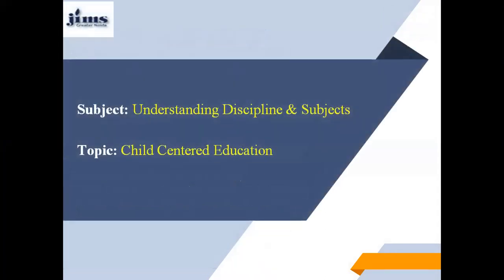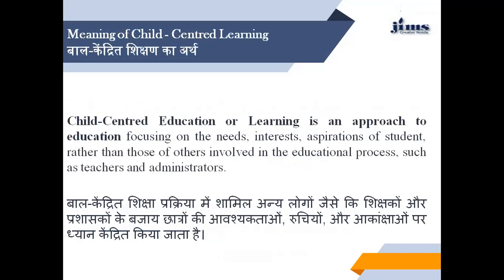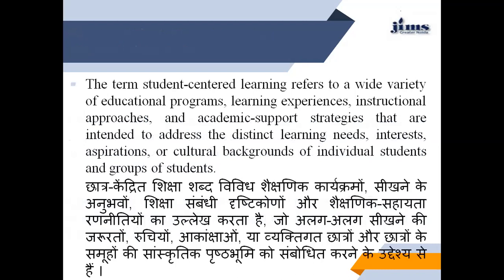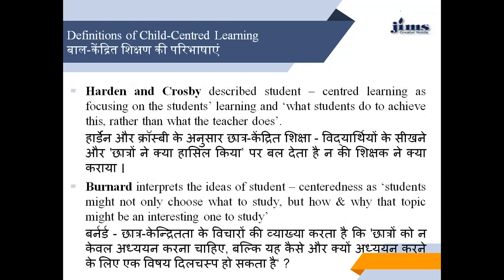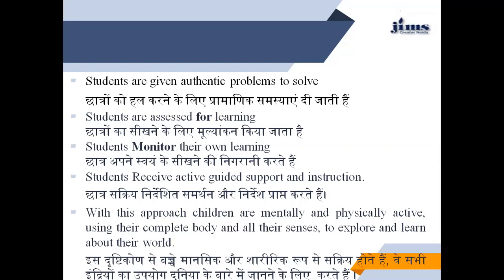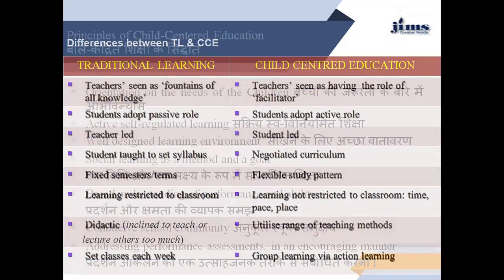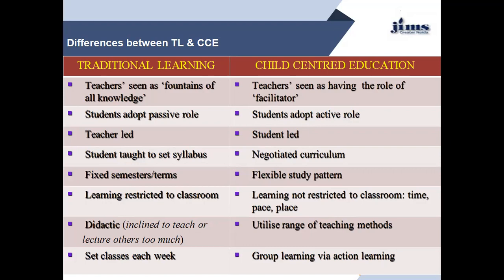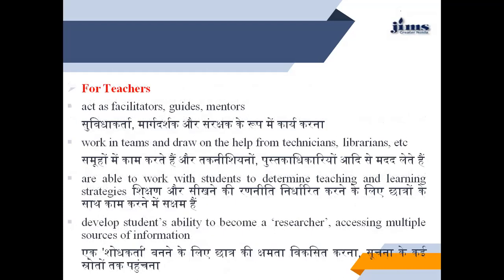Unit -3.1 Child Centered Education